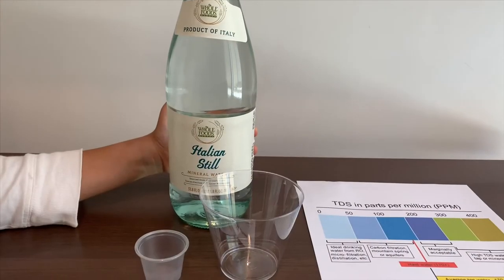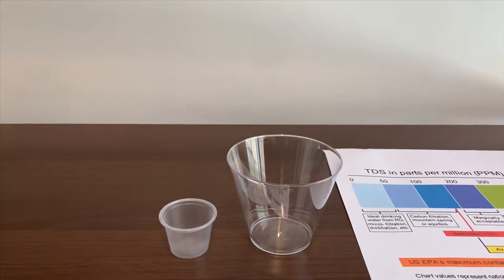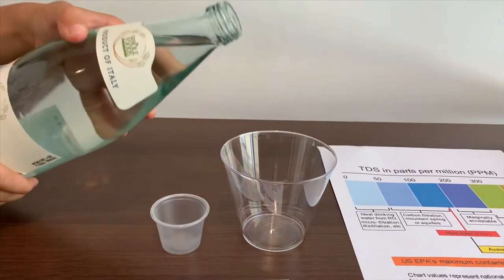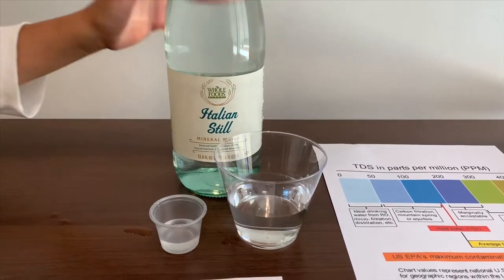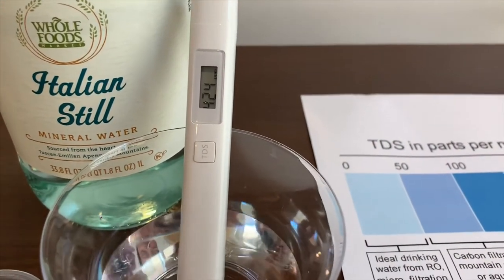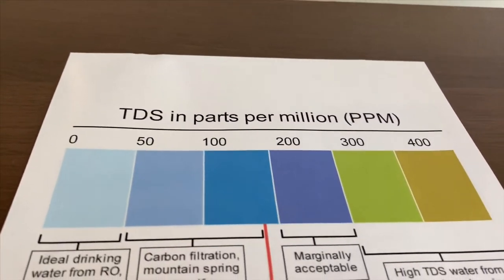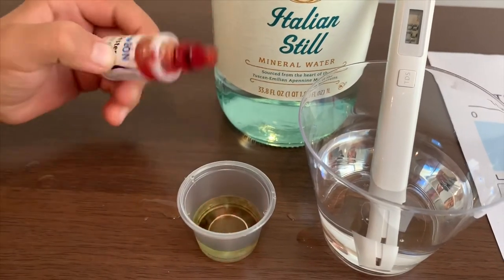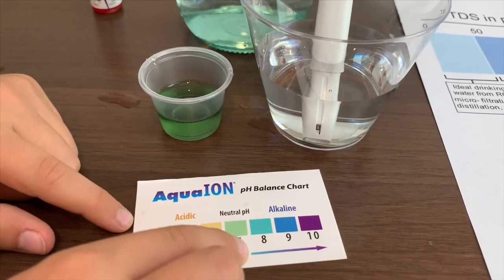Italian Still Water test - pH and TDS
Whole Foods Italian Still Mineral Water

Results:
pH: 7
TDS: 428